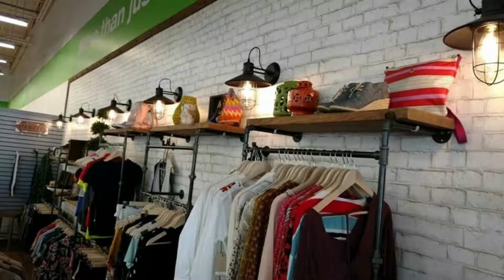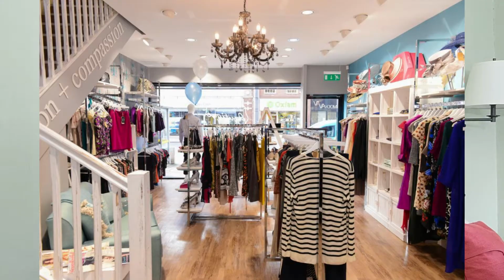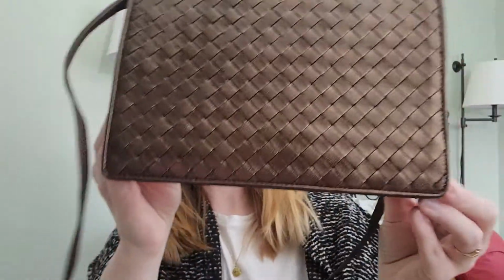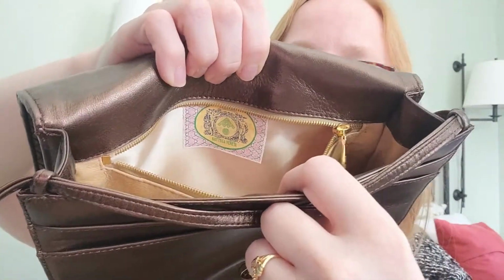How To Thrift Designer Bags! | Secondhand Luxury Shopping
What I am wearing:
Shawl - BB Dakota